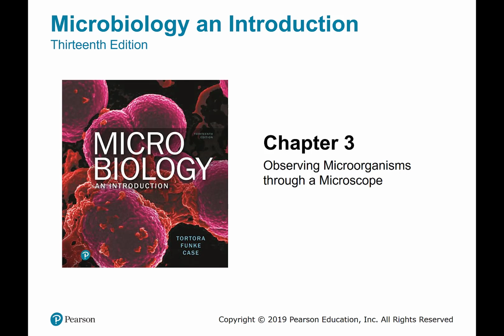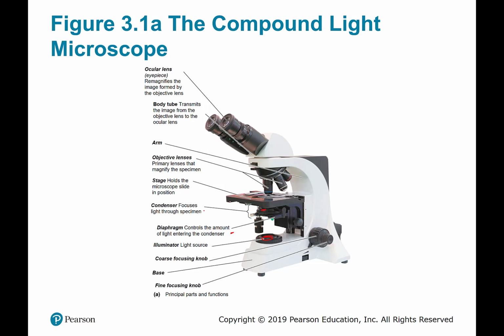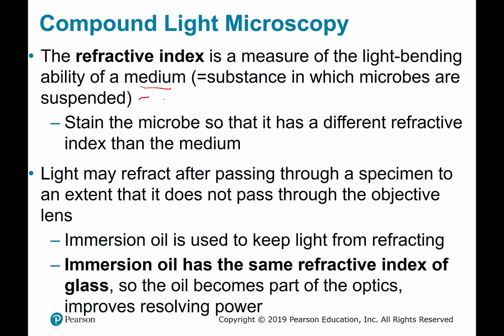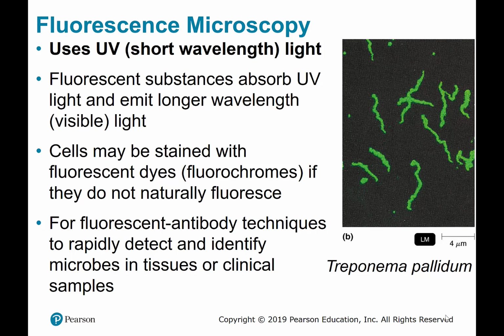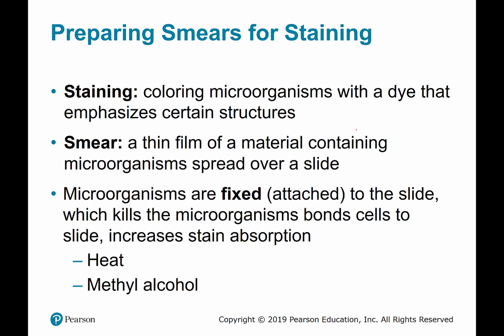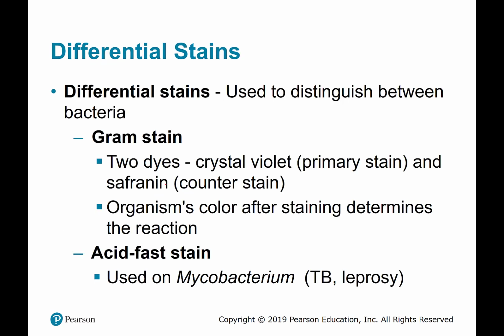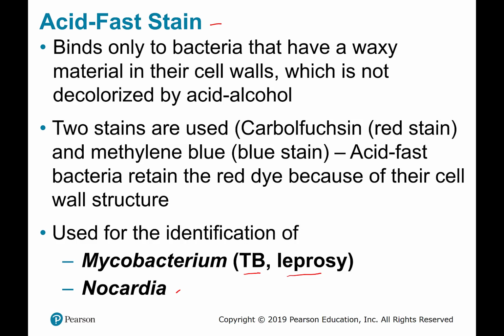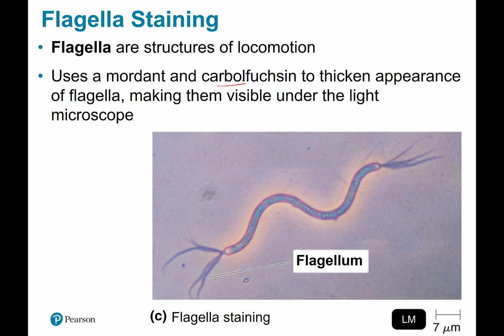Microbiology Chap 3 Observing Microbes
Chap 3 Observing Microbes